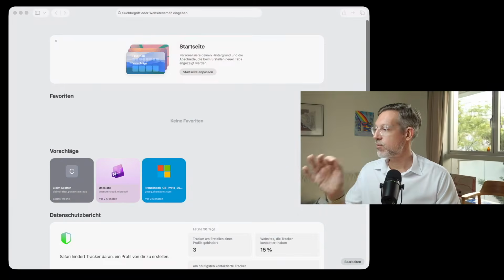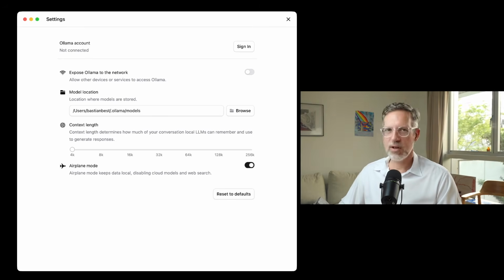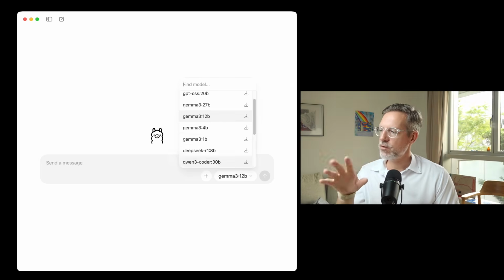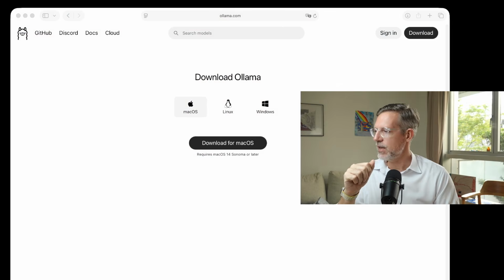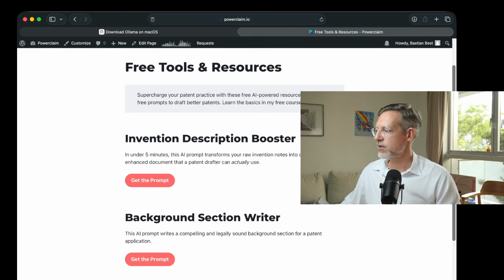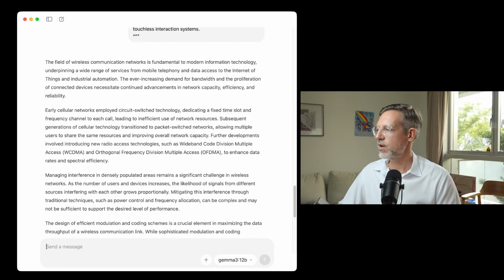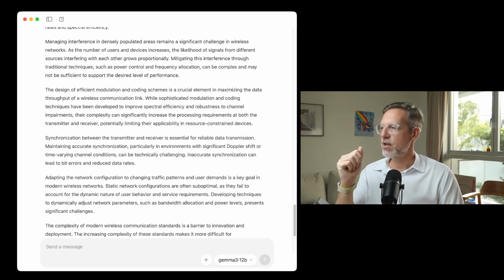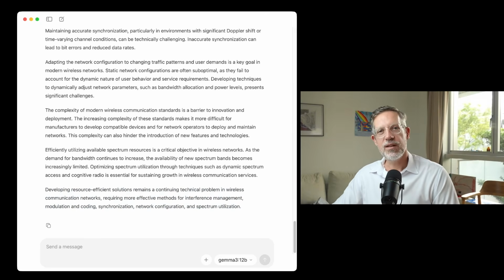How to run AI on your computer (tutorial)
In this quick tutorial, I show you how to install a local AI chatbot on your computer and write the “Background” section of a patent application. 100% secure, without sending any data to the cloud.

🕒 Timestamps:
0:00 Intro
0:24 Installing Ollama
0:57 Ollama recommended settings
2:25 Writing a patent "Background" section
5:30 Model selection tips